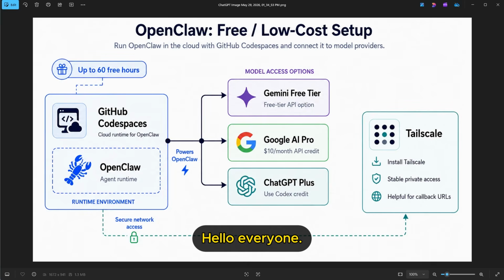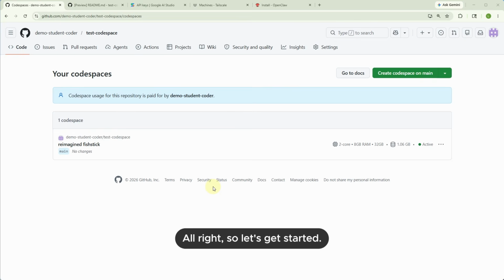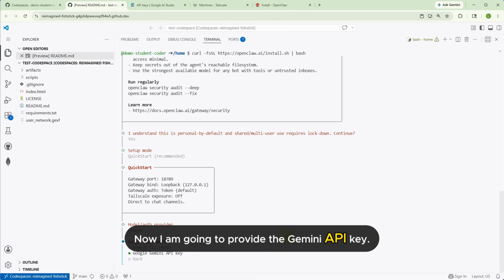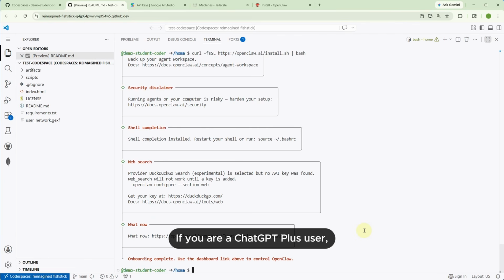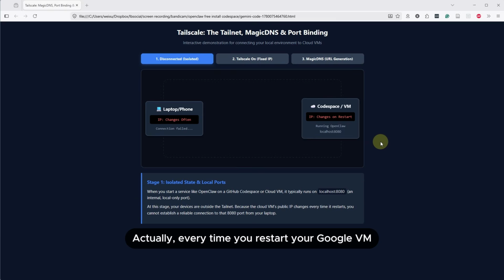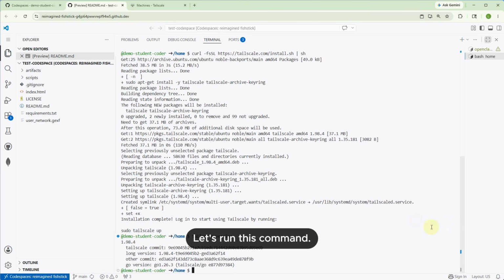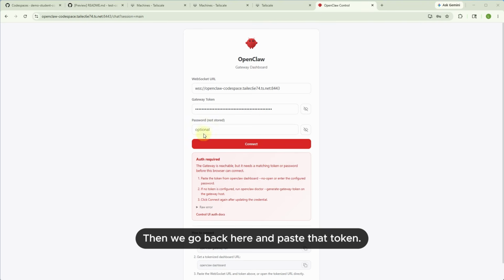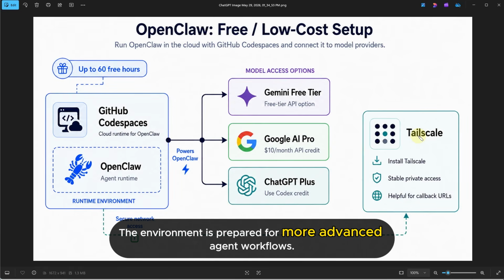Deploy AI Agents for Free: OpenClaw in Codespaces with Gemini, Codex & Tailscale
In this tutorial, we set up OpenClaw in a free or low-cost cloud development environment using GitHub Codespaces. Instead of starting with a full cloud VM, we use Codespaces as the runtime environment, install OpenClaw inside it, and explore several practical model access options, including Gemini Free Tier, Google AI Pro Gemini API credit, and ChatGPT Plus / Codex-based access when supported.

We also configure the OpenClaw gateway, open the dashboard, troubleshoot remote access, and install Tailscale to create a stable private access path to the OpenClaw dashboard. Finally, we use Tailscale Serve to map the OpenClaw dashboard port to a private HTTPS URL inside our tailnet.

This video serves as a beginner-friendly foundation for moving into more advanced OpenClaw workflows with n8n, APIs, Neo4j GraphRAG, MCP servers, and automation agents.

🔗 Resources & Links

(All commands, setup options, and configuration details used in this video will be posted here.)

⏱️ Chapters / Timeline

00:00 Introduction: Zero or Low-Cost OpenClaw Setup
01:18 Setting Up a Free GitHub Codespace Runtime
02:00 Installing OpenClaw via Terminal (Quick Start)
02:26 Option 1: Using the Gemini Free Tier (Google AI Studio)
03:17 Option 2: Utilizing Google AI Pro API Credits
03:59 Option 3: Connecting ChatGPT Plus & Codex Credits
05:03 Network Setup: Why We Need a Tailscale "Tailnet"
06:16 Installing Tailscale & Enabling HTTPS Certificates
07:21 Port Forwarding & Gateway Token Pairing
08:26 Conclusion: Foundation Ready for Advanced Workflows